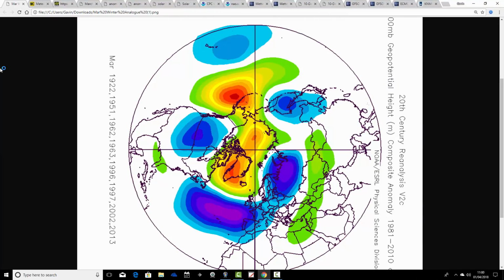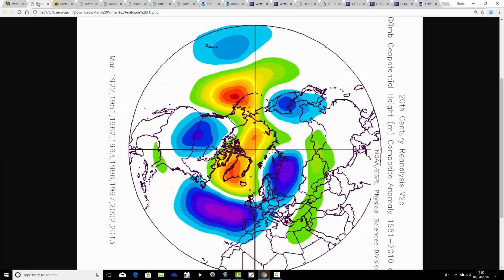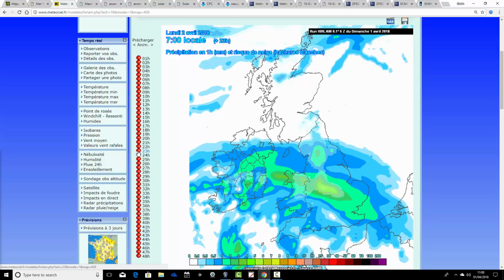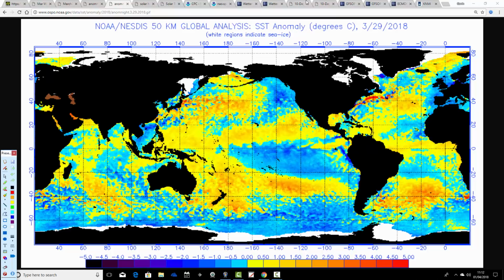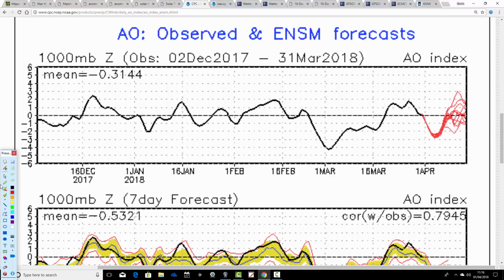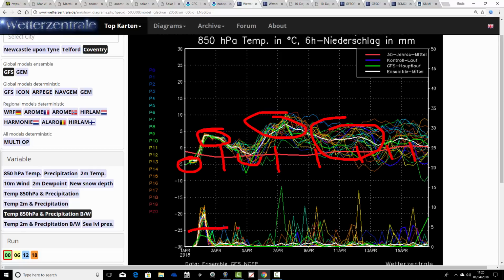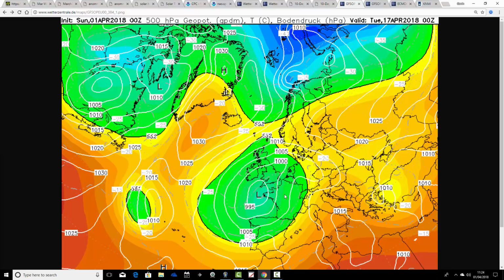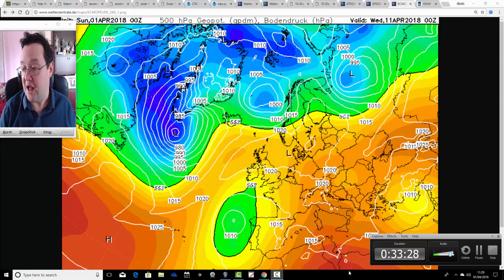GWV Easter Sunday Round-Up (01/04/18)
GWV Easter Sunday Round-Up with your usual eclectic mix looking at things like solar activity, sea surface temperature anomalies, the AO, the NAO and much more more...